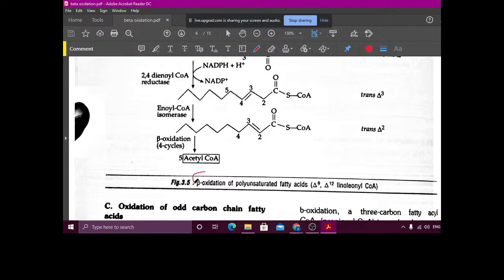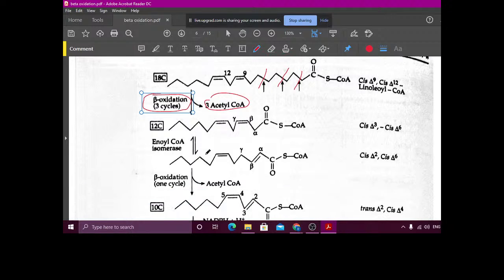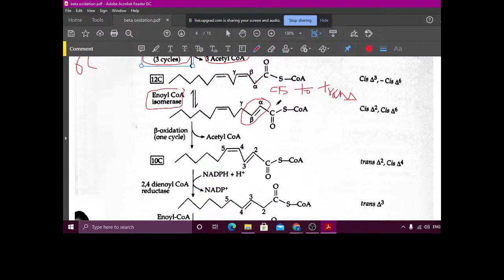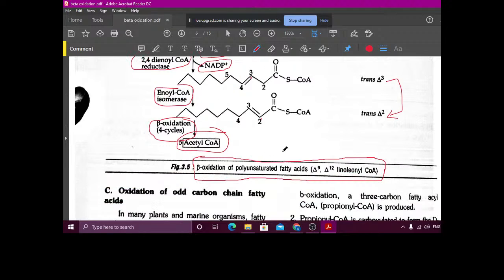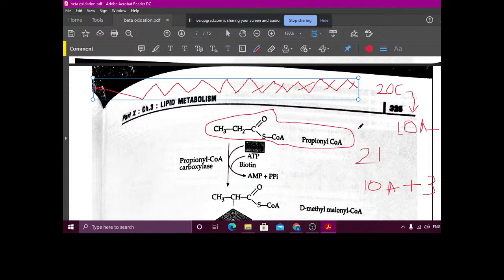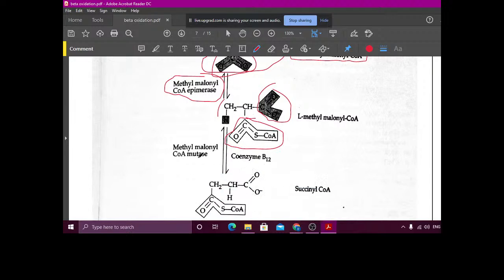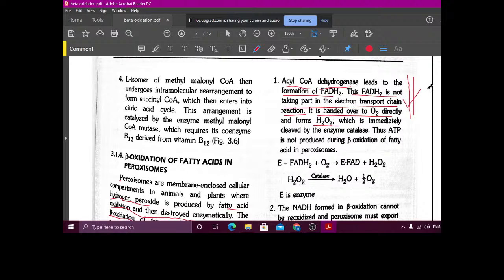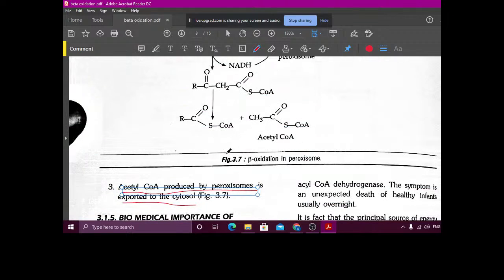LIPID METABOLISM PART 3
3rd Semester Honours